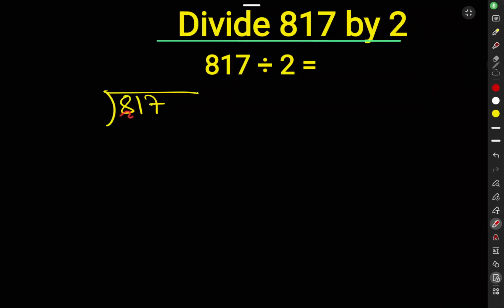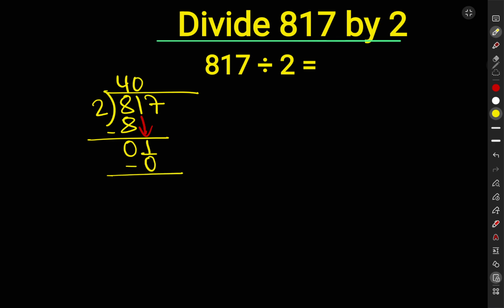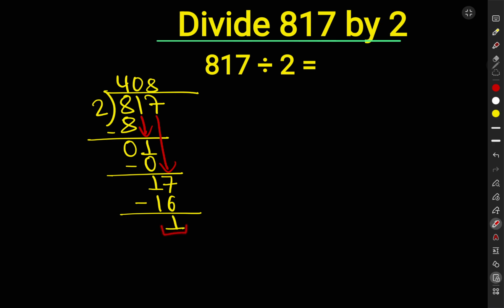817÷2 Divide 817 by 2 (Long division Method)